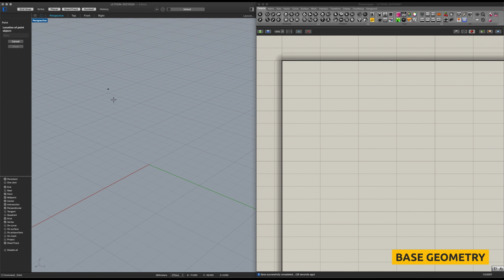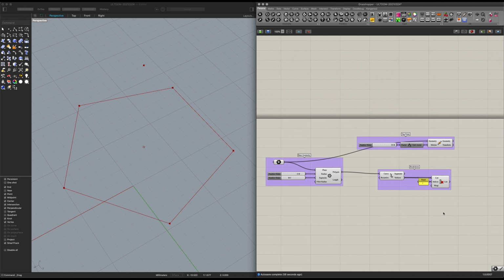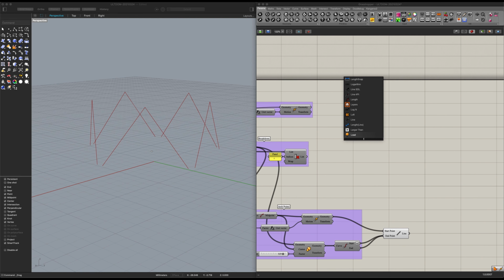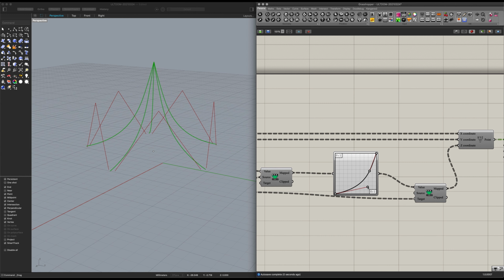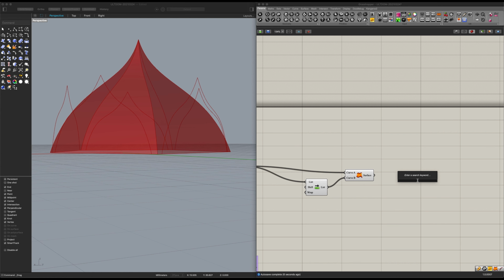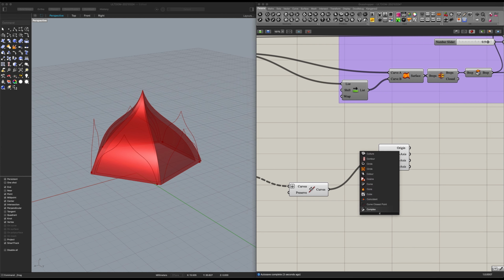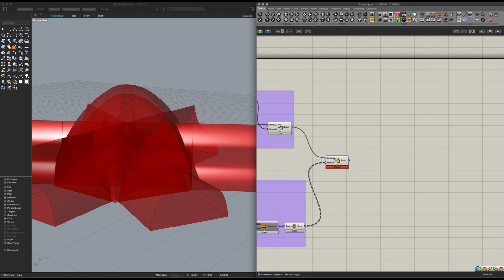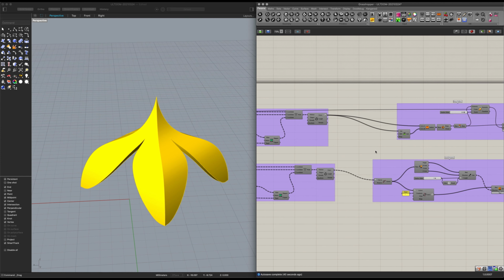How to make the ultimate dome generator - Rhino/Grasshopper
The Only Dome Generator you will ever need! Have an idea for a code you want to see?

0:00 Intro
0:12 Base Geometry
1:11 Top Point
1:40 Breakdown
2:23 Arch Points
4:11 Morphs
7:50 Dome Hollow
10:00 Arch Extrusion
12:37 *Result!*
13:35 Testing Out